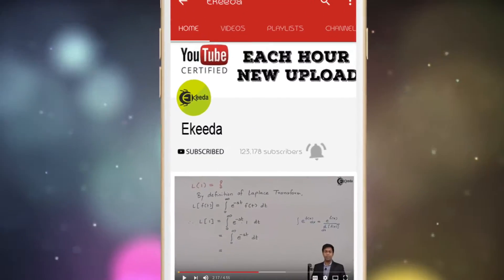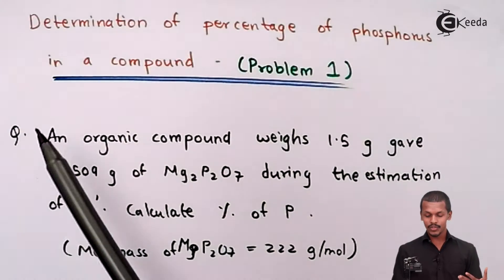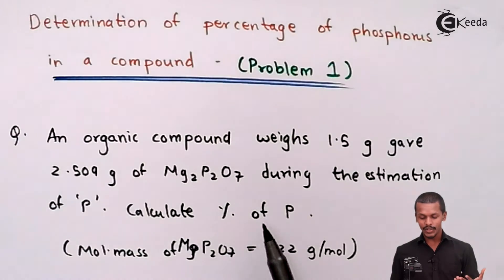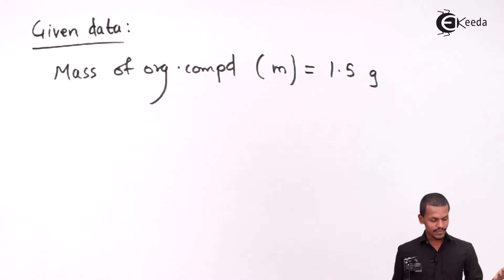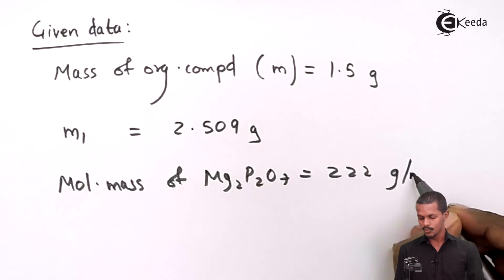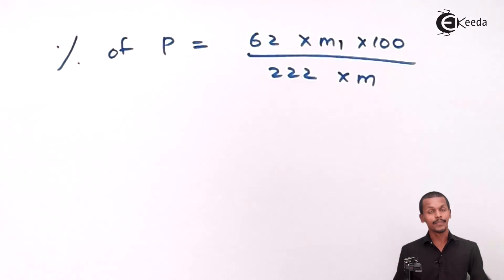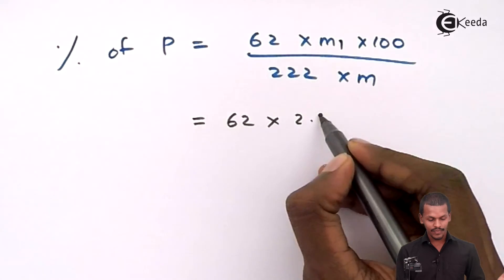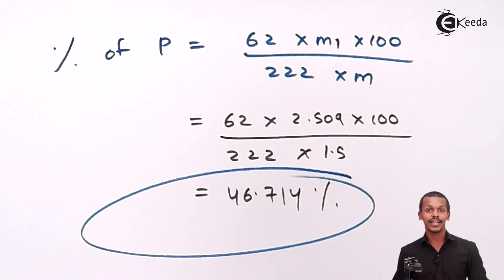Percentage of Phosphorus in a Compound Problem 1-Basic Principles and Technique in Organic Chemistry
Percentage of Phosphorus in a Compound Problem 1 Video Lecture from Basic principles and techniques in organic chemistry Chapter of Chemistry Class 11 for HSC, IIT JEE, CBSE & NEET.

Happy Learning : )